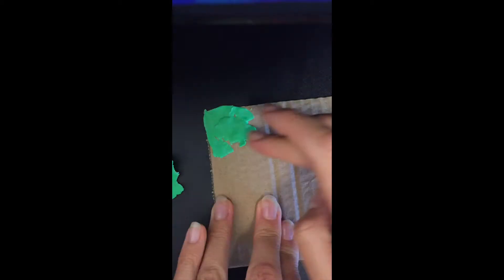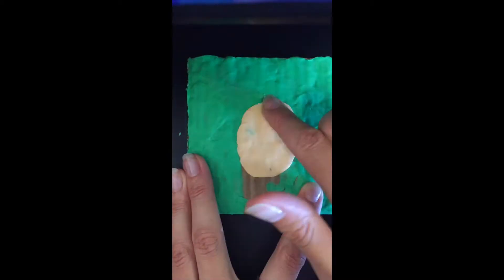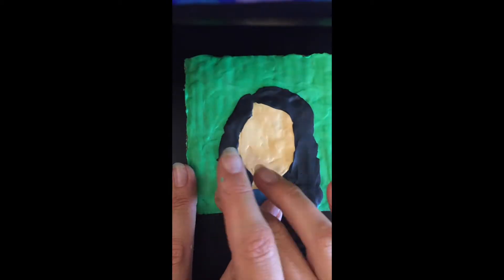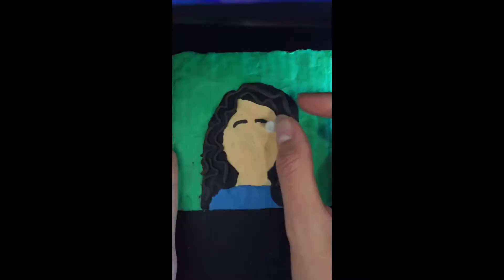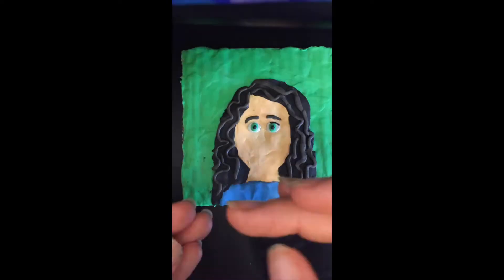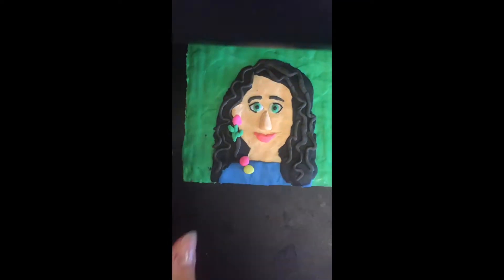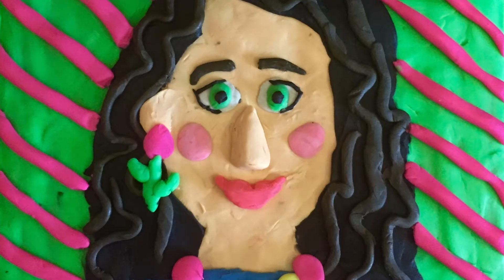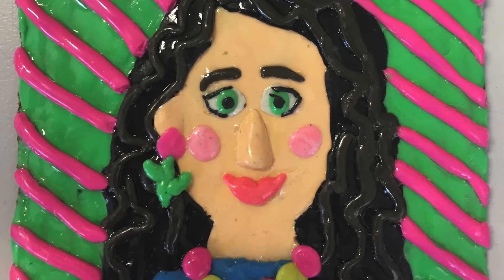Plasticine Portraits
This video is inspired by Cassie Stephens! I have put it together to show my students how to create portraits using plasticine. Materials shown in the video are from Zart Art- Melbourne. The cardboard has been hand cut from cardboard boxes. The studenets LOVED this unit of work!